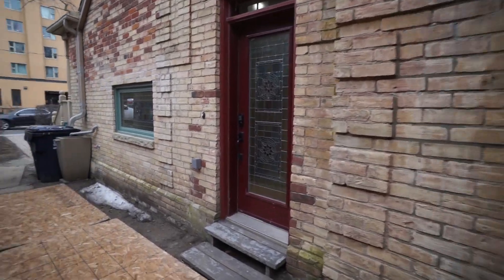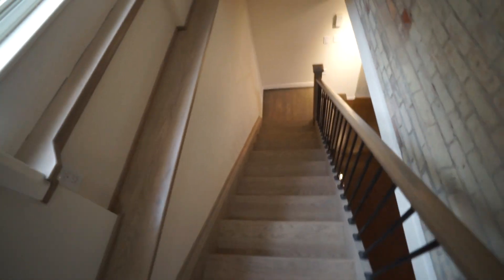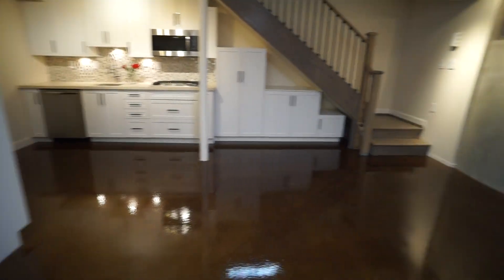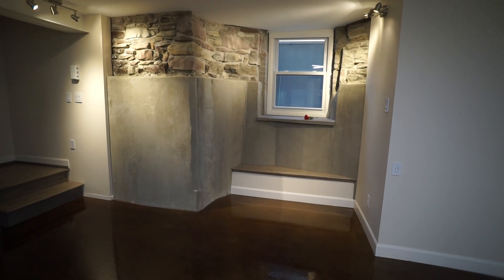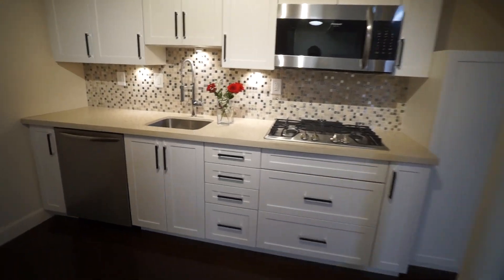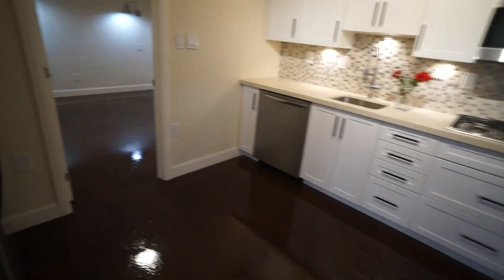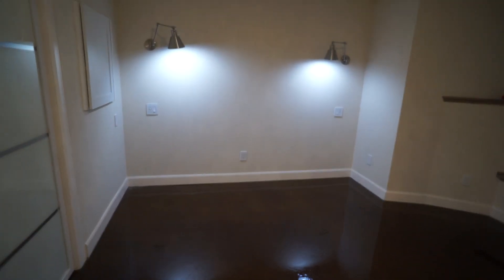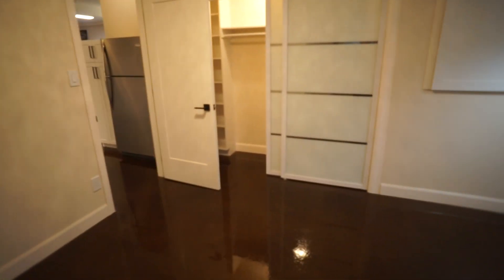4-172 Dunn Ave video walk through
Save steps. Watch before you visit.